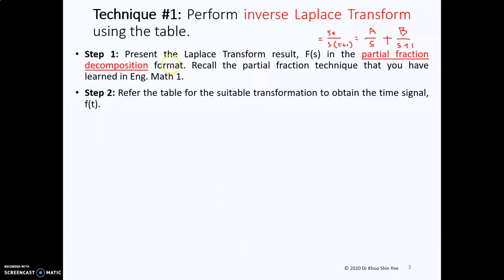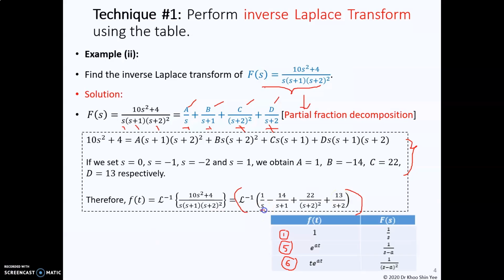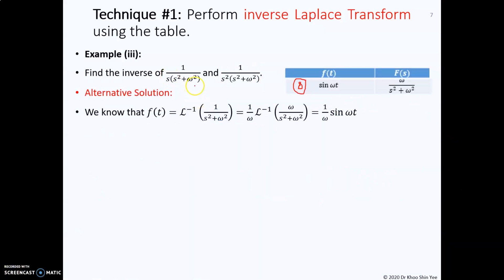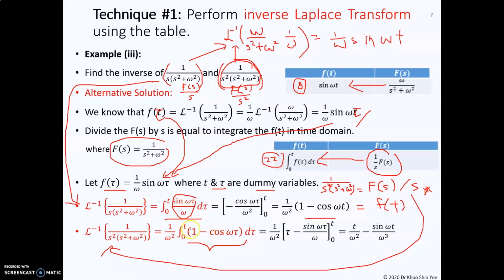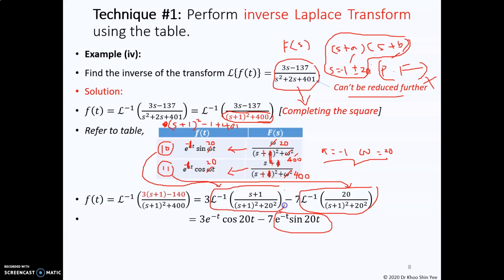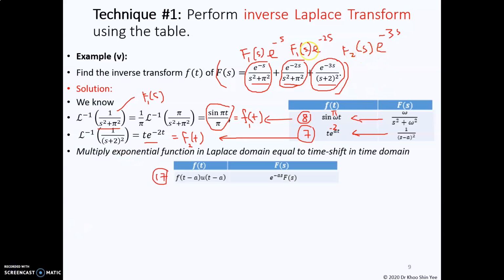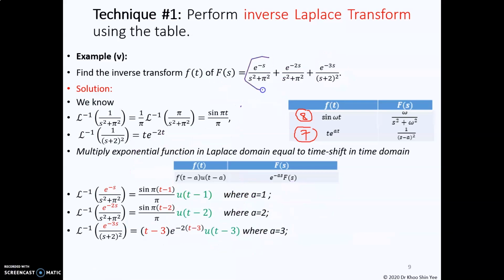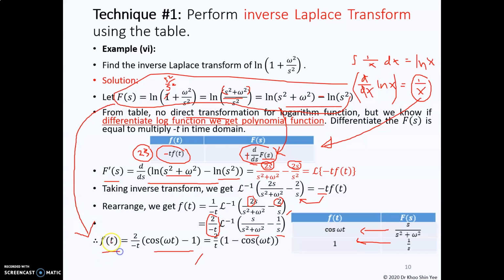Week 8 Laplace Transform Part 1.5b Perform Inverse Laplace Transform using Table